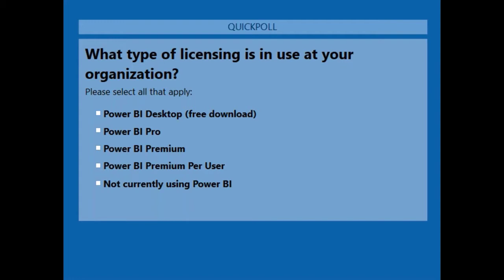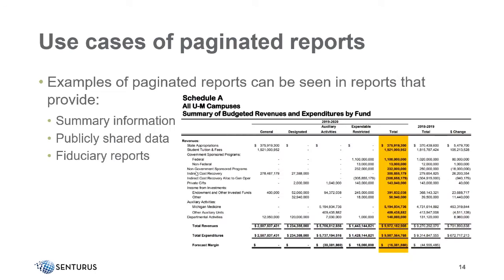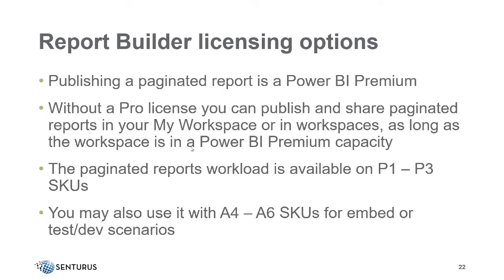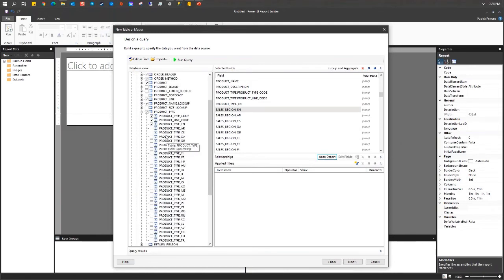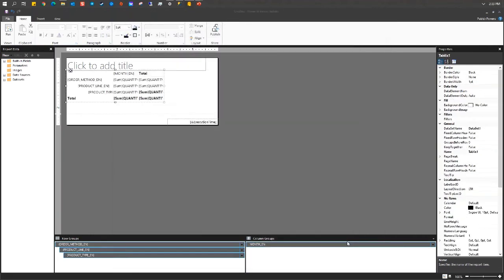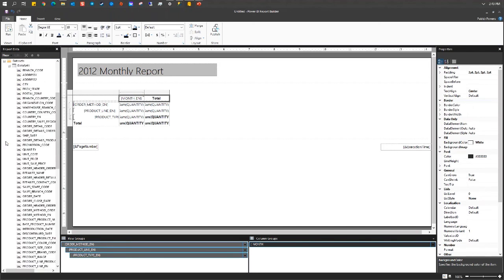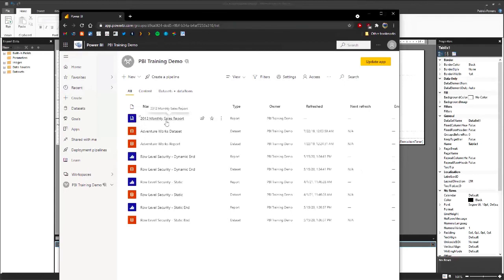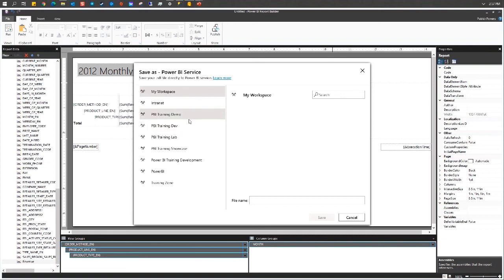Power BI Report Builder & Paginated Reports | Pixel Perfect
Learn how use Power BI Report Builder to control report formats for printing and PDFs. See how to connect to a data source/dataset to build a report, design a basic “pixel perfect” report page and publish a report.

Learn about Power BI with our blogs, recorded webinars, whitepapers and live events